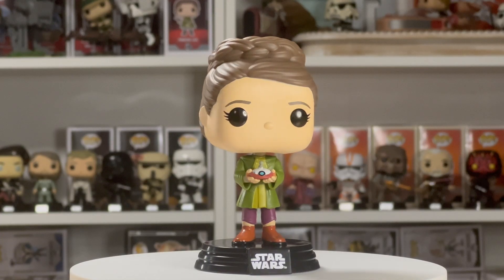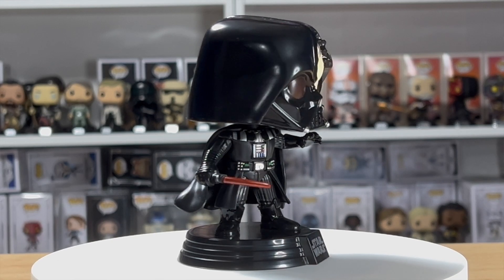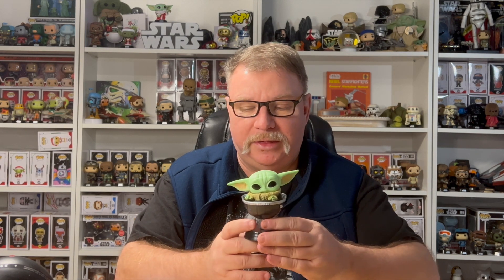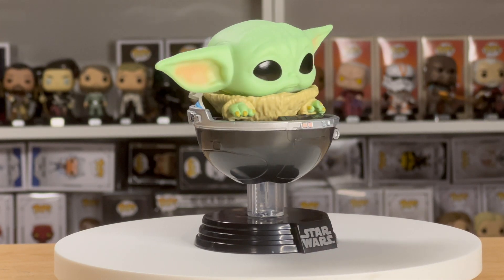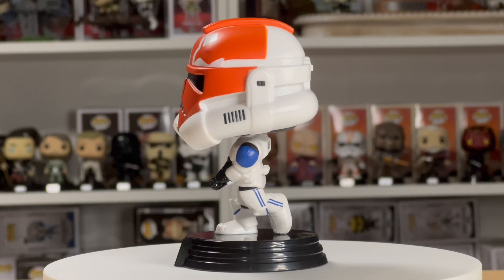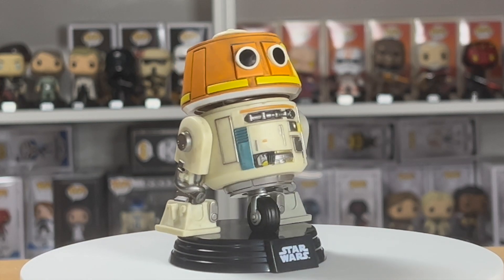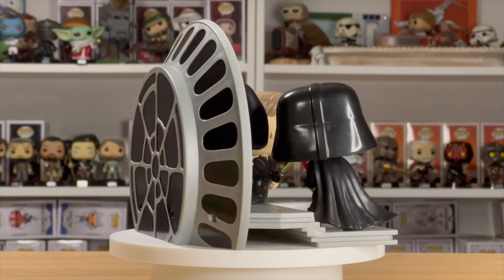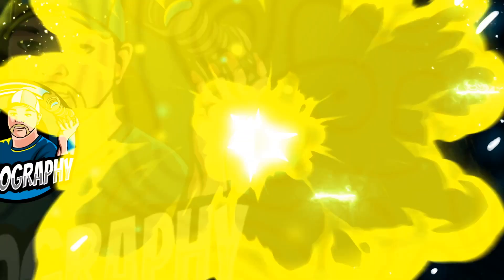Top 10 Star Wars Funko Pops of 2023